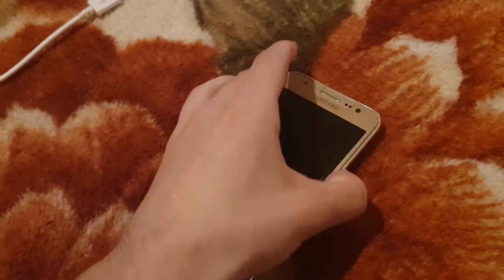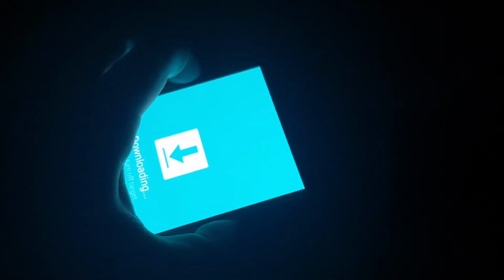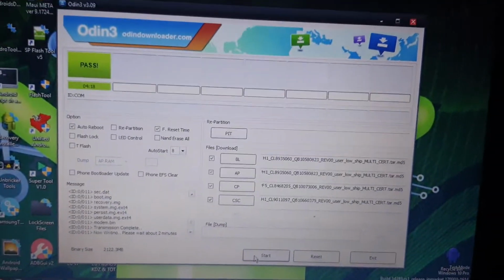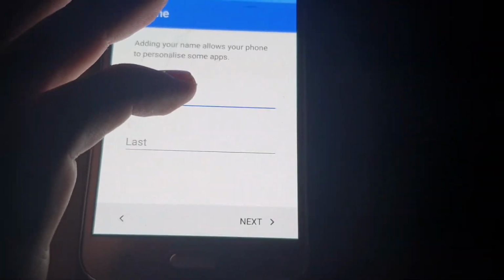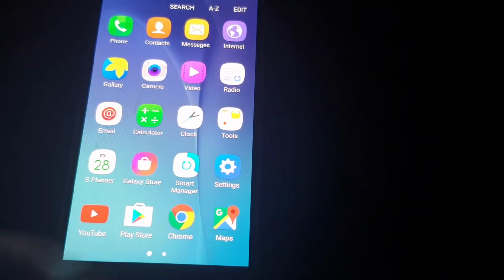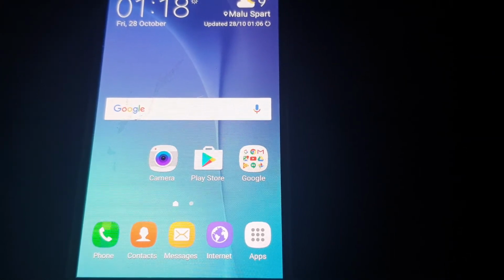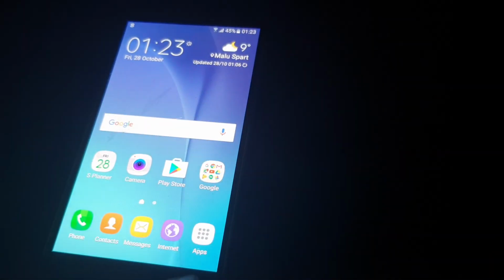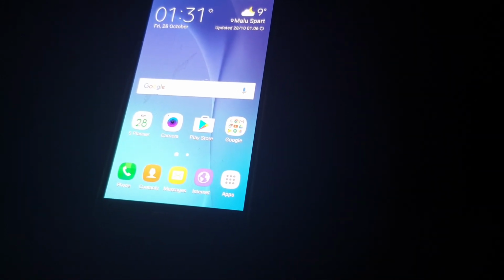Samsung J5 SM J500FN Pixels on boot screen after system failure / Repair and Review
Pixels on bootscreen when reboot system due to an issue with kernel or system has not been found
This can be fixed by usb jig download mode then odin 3.09 and firmware J500FN 4 files no repartition